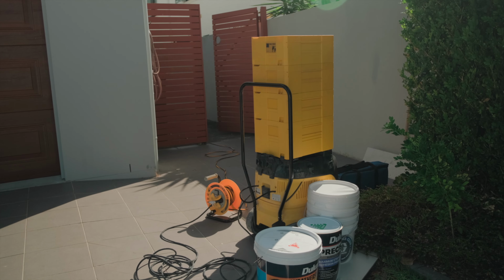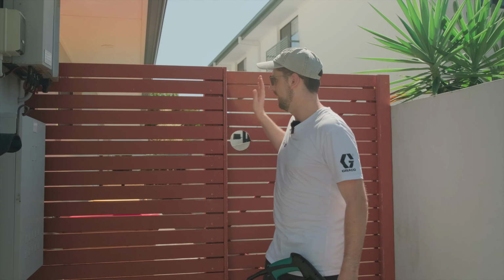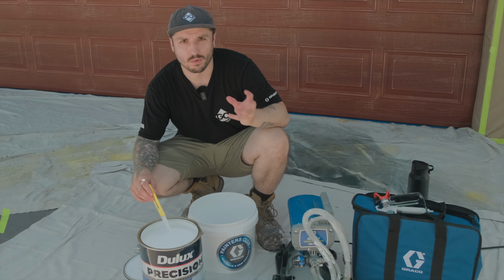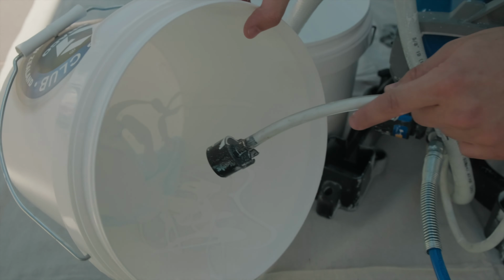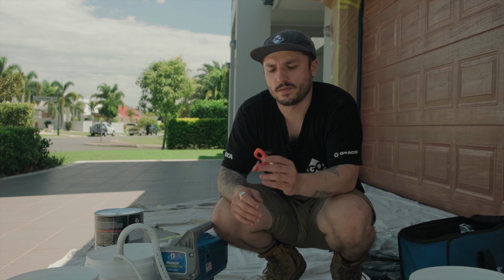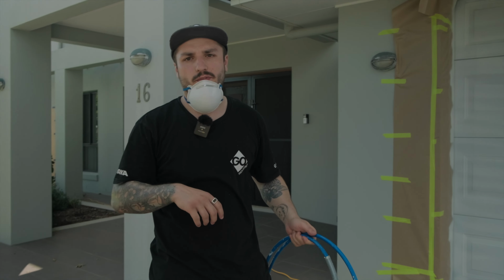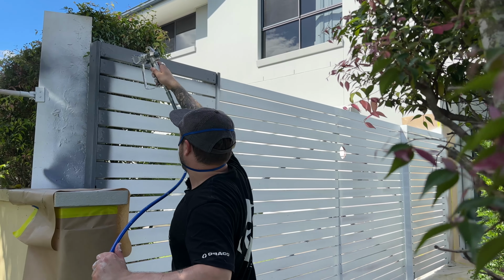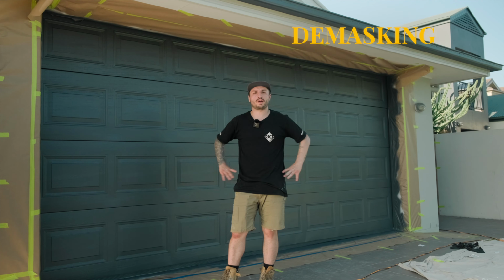Transform Your Garage Door Instantly: Paint Spraying with the Graco Magnum Project Plus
This is our step-by-step guide to transform your garage door and fences. It's pretty crazy how much of a difference paint can make; bringing a new life to the facade of your house for many years to come.

For knocking these projects over quickly, and achieving a flawless finish, we take you through our process of surface preparation, surface cleaning, masking, setting up the Graco Magnum Project Plus Airless Sprayer, spraying undercoat, top coat and demasking. You can easily achieve all of this in a day with the right preparation, willingness to give it a crack, and by following our guide.

This is definitely a deep-dive and will give you all the information you need to know, whether you're thinking of purchasing an airless sprayer for your home project, or have just purchased a Graco Magnum unit, we take you through all aspects of what spray tip to use, setup procedure and dialing in the right settings to get the best finish possible. Chapters have been included to nagivate your way through the video, and to easily come back if you need a refresh on a certain process of the repaint.

CHAPTERS
0:00 - INTRO
0:15 - ABOUT THE PROJECT
0:37 - SURFACE PREP - EVERYTHING YOU NEED TO KNOW ABOUT SANDING
4:01 - PRESSURE CLEANING
4:57 - MASKING UP
7:34 - MIX THE PAINT
9:08 - SETTING UP THE AIRLESS PAINT SPRAYER
15:40 - ALL ABOUT SPRAY TIPS
17:50 - DIALING IN YOUR SPRAY FAN
19:22 - SPRAYING PRIMER COAT
23:52 - SPRAYING TOP COAT (1st Coat)
26:44 - SPRAYING FINAL TOP COAT (2nd Coat)
28:26 - DEMASKING
28:55 - THE FINAL RESULT (GRAND REVEAL)

AJ & Jacob had a blast completing this project, so we really hope you guys enjoy it too! Any questions, hit us up in the comments, we're always more than happy to help!

🛠️ Gear used for this project 🛠️

Graco 'Spray More Kit' (everything you need out of the box to tackle projects like this)

iQuip Cloth Render Masking Tape (for concrete and brick surfaces)

iQuip Envo Tape - 36mm x 50M (for masking pretty much all-substrates)